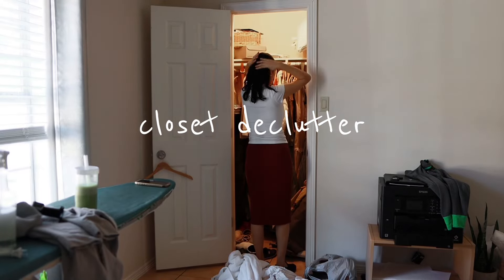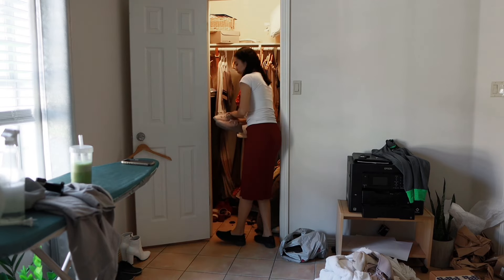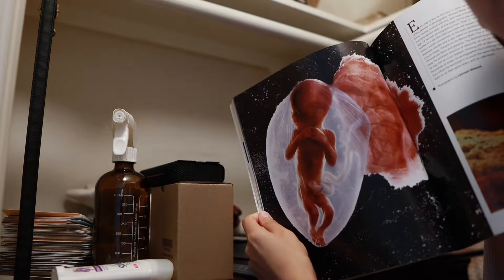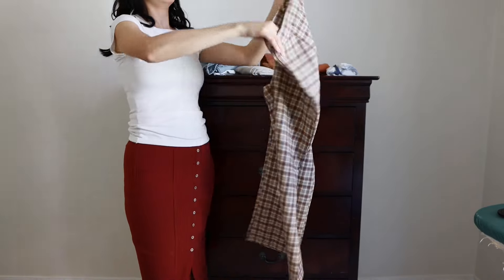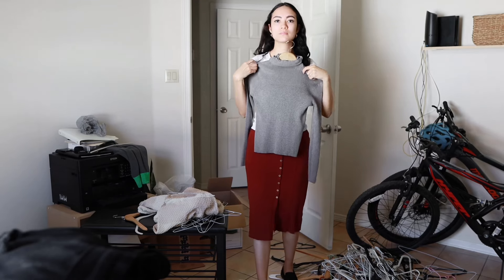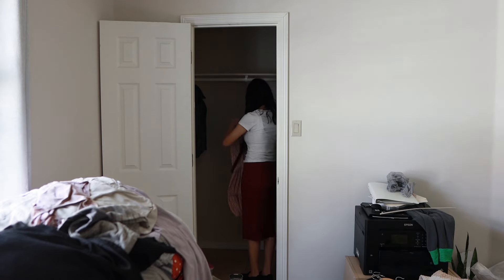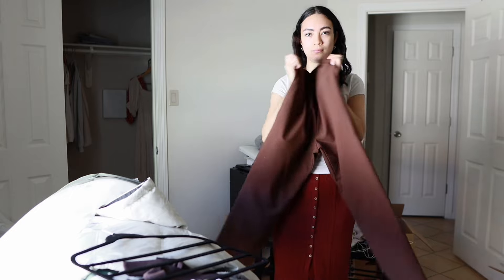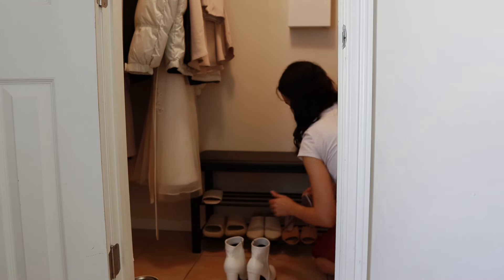DECLUTTERING my closet | capsule wardrobe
Items mentioned in this video:
Norwex envirocloth

What else to watch :
Trying on what I THRIFTED under $20